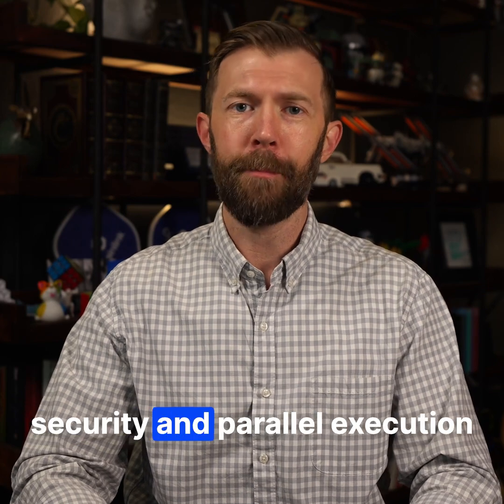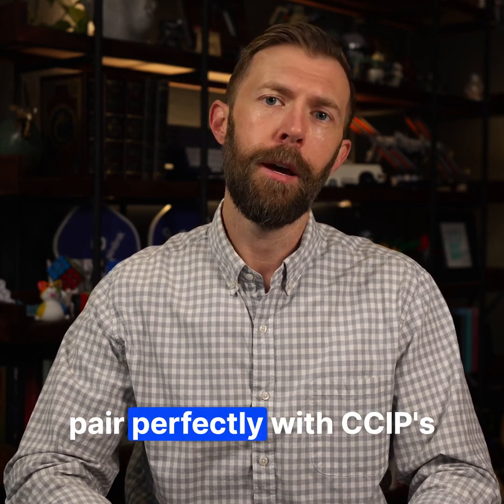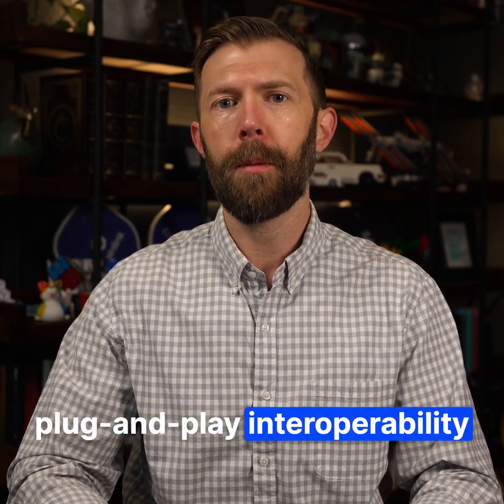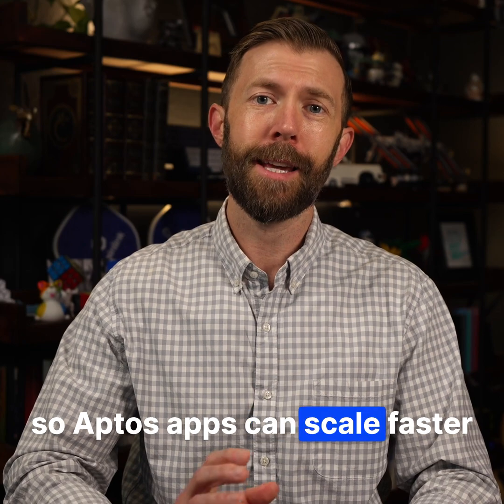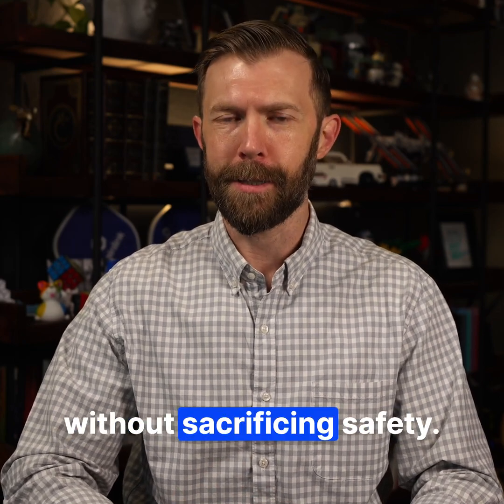Chainlink CCIP Launching on Aptos | Full Breakdown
Chainlink Labs' Richard Gottleber breaks down the recent announcement of Chainlink CCIP going live on Aptos and what it means for its ecosystem developers.

Chainlink is the industry-standard oracle platform bringing the capital markets onchain and powering the majority of decentralized finance (DeFi). The Chainlink stack provides the essential data, interoperability, compliance, and privacy standards needed to power advanced blockchain use cases for institutional tokenized assets, lending, payments, stablecoins, and more. Since inventing decentralized oracle networks, Chainlink has enabled tens of trillions in transaction value and now secures the vast majority of DeFi.

Many of the world’s largest financial services institutions have also adopted Chainlink’s standards and infrastructure, including Swift, Euroclear, Mastercard, Fidelity International, UBS, ANZ, and top protocols such as Aave, GMX, Lido, and many others. Chainlink leverages a novel fee model where offchain and onchain revenue from enterprise adoption is converted to LINK tokens and stored in a strategic Chainlink Reserve.